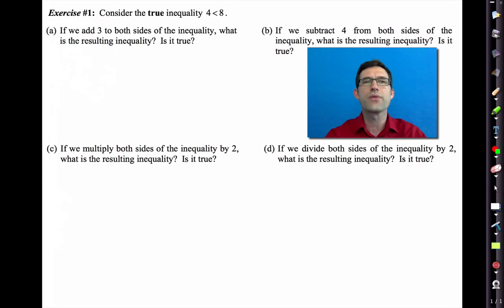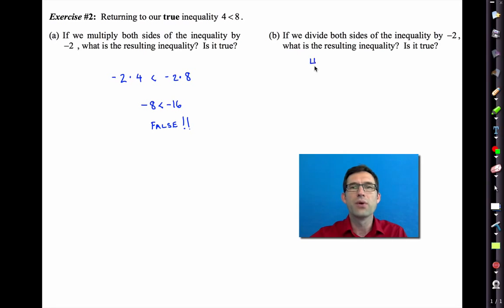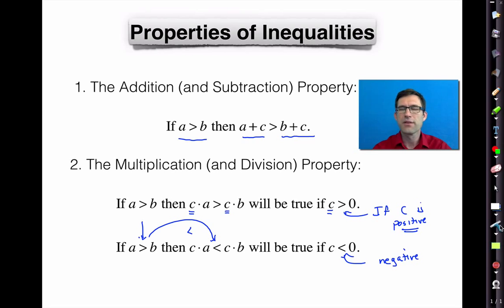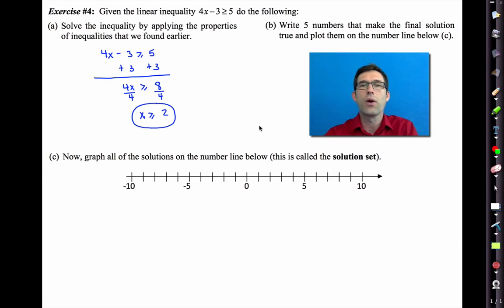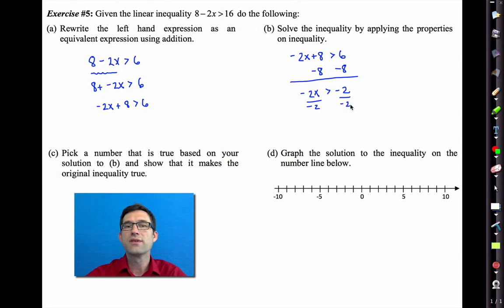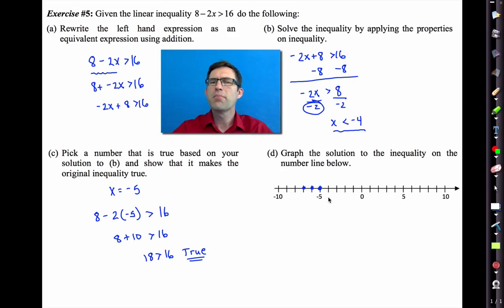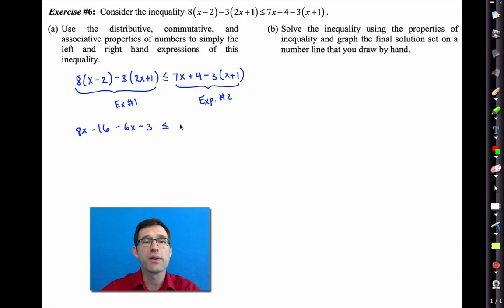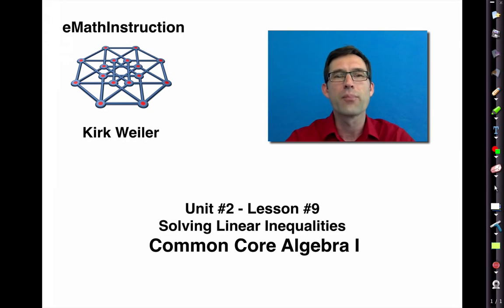020 Common Core Algebra I Unit #2 Lesson #9 Solving Linear Inequalities